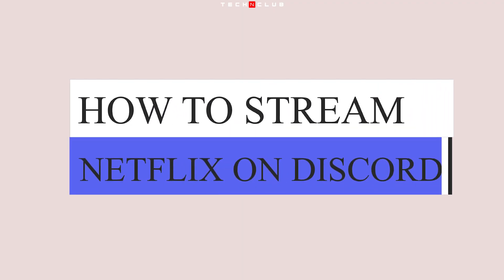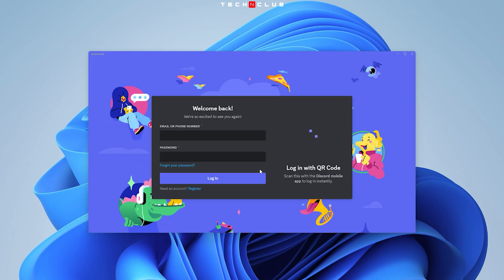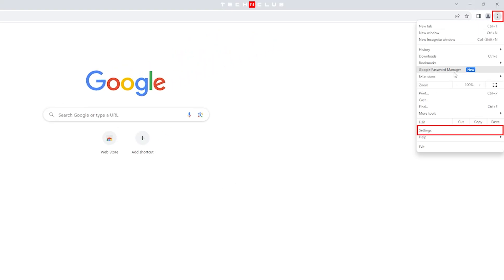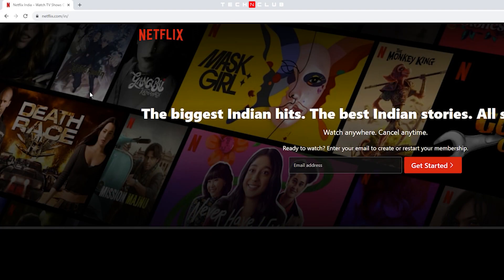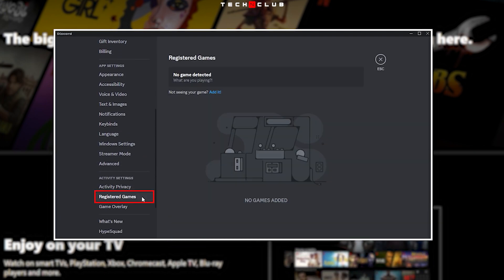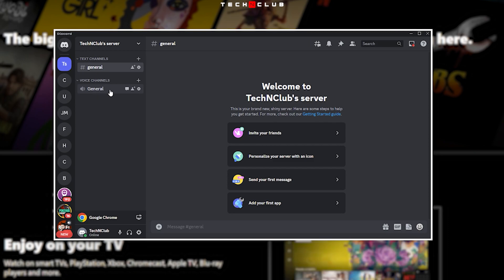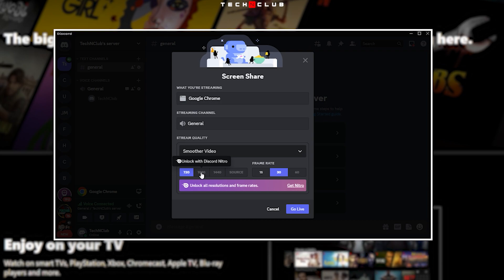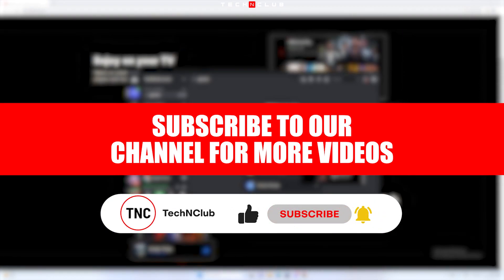How to Stream Netflix on Discord 😲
🎬 Want to watch Netflix with your friends on Discord? Look no further! In this quick tutorial, we'll show you how to seamlessly stream your favorite Netflix movies and shows in your Discord server. 🍿👀